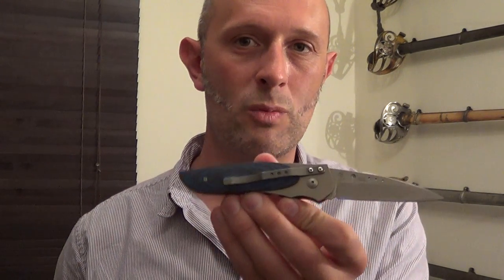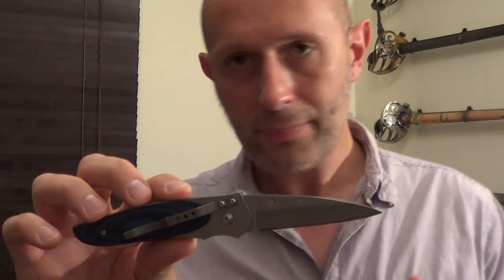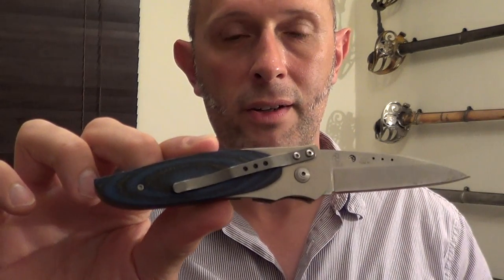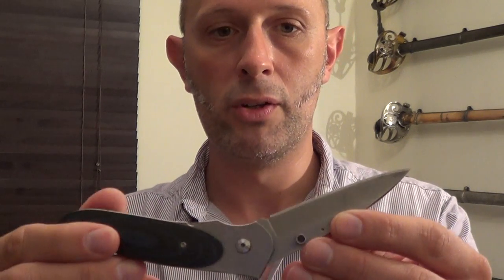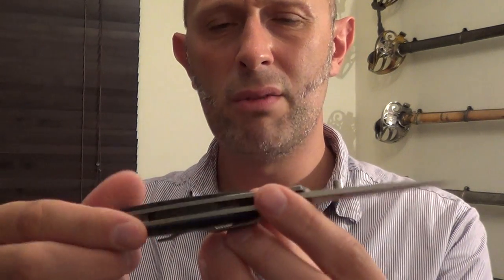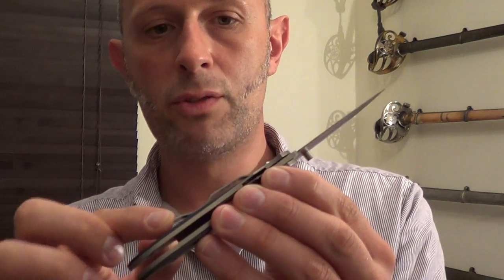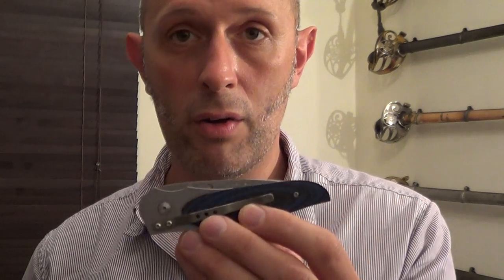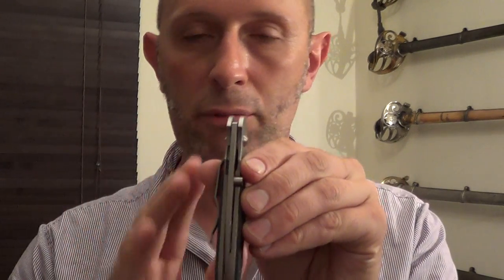Review: CRKT Viele / Wasp knife - discontinued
Review: CRKT Viele / Wasp knife